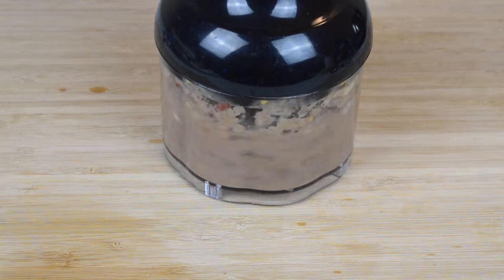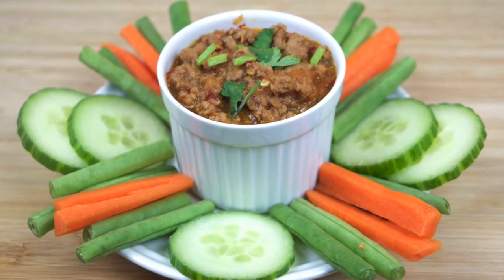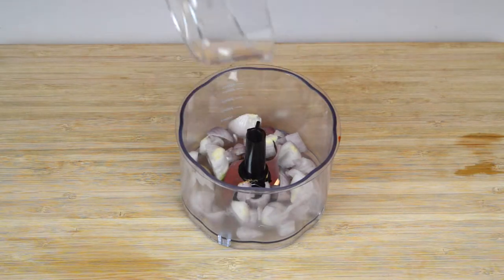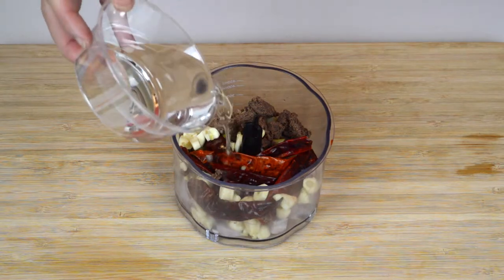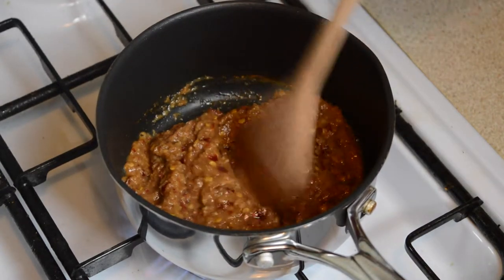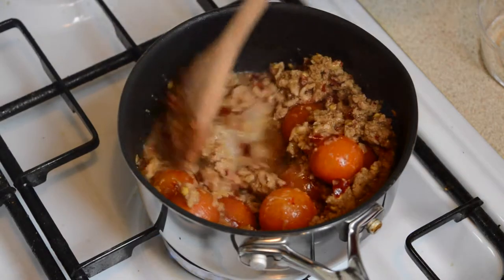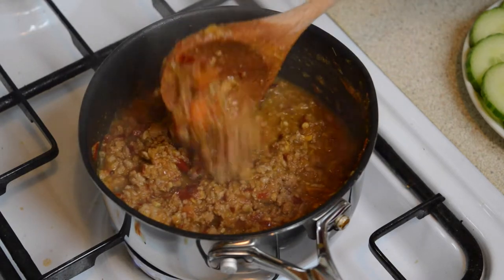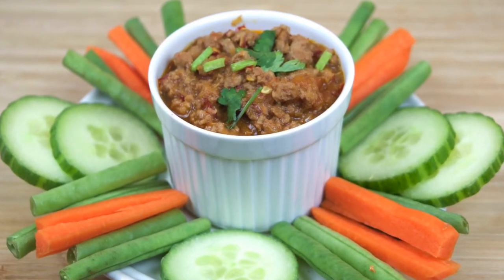Nam Prik Ong Recipe (Spicy Tomato And Pork Chilli Dip)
Nam prik ong is a flavour packed spicy tomato and pork chilli dip that is a great way to add flavour to food, or use as a tasty vegetable dip.